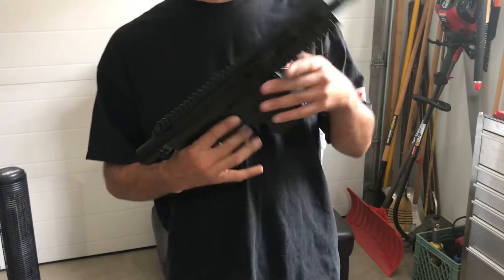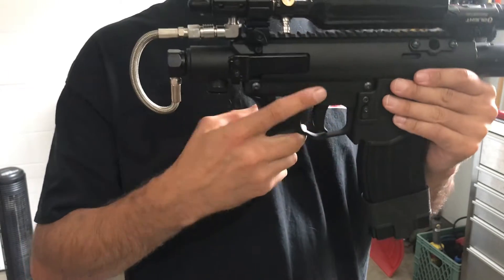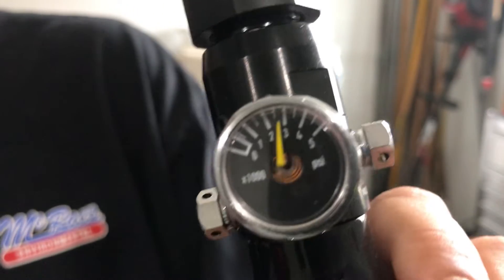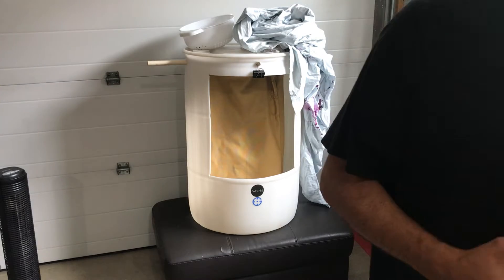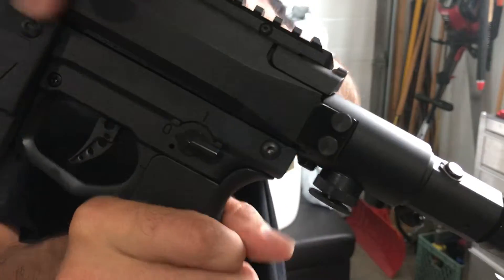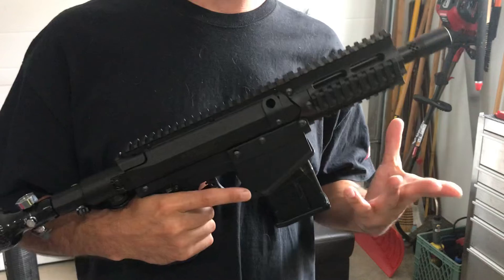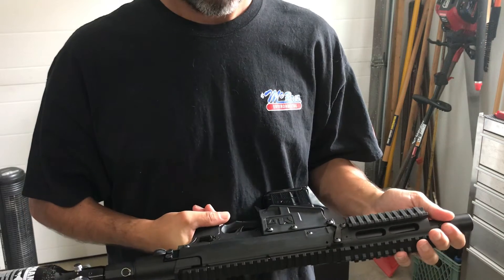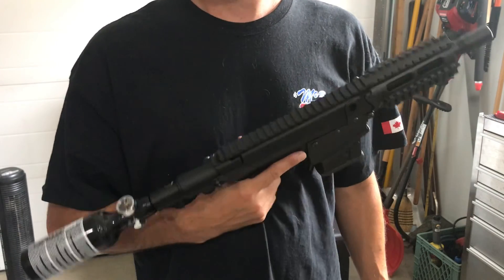Valken M17 bypass V2.0/drilled regulator. Only 825psi. Julv2 and CRB Baseline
Julv2 8g
Canada Riot Balls 9.9g

Lapco 8" 684 str8 shot
Bypass/drilled regulator Version 2
825psi output tank
6 bolt bumpers